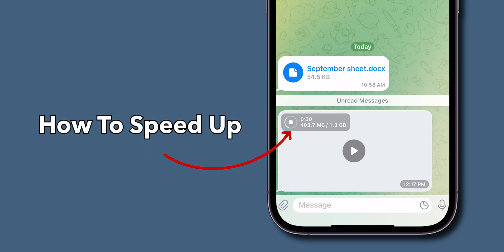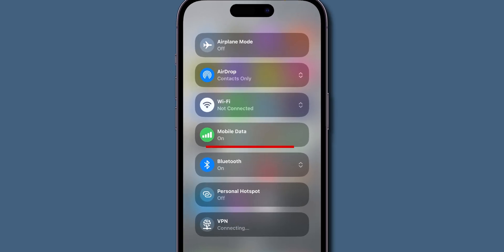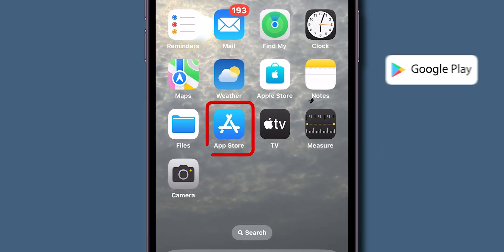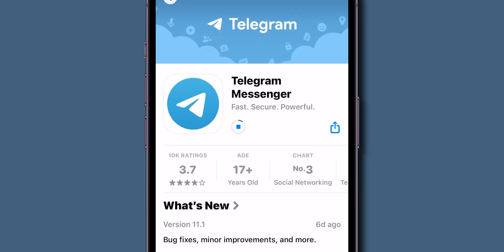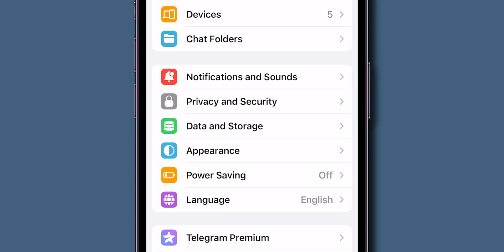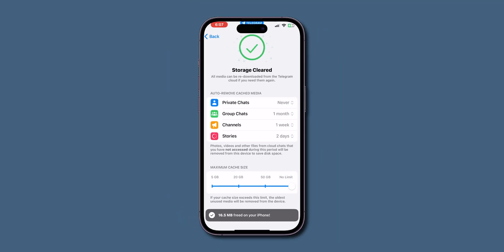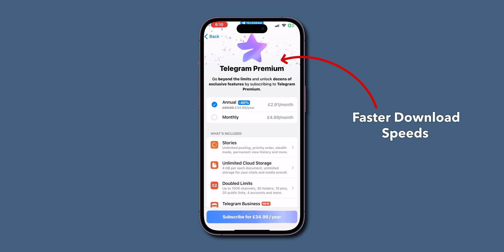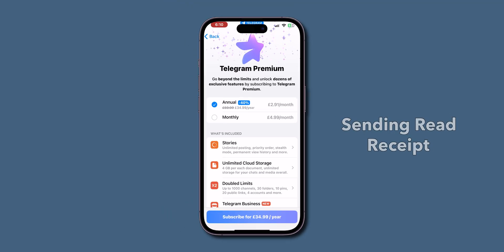How to Speed Up Telegram Download?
Are you tired of slow download speeds on Telegram? In this video, we will show you effective tips and tricks to speed up your Telegram downloads in just seconds! Learn how to optimize your settings, manage your network connections, and discover lesser-known features that can significantly boost your download speed. Whether you're downloading large files, media, or documents, our expert advice will help you enhance your Telegram experience. Don’t let slow downloads hold you back – watch now and unlock the full potential of Telegram!